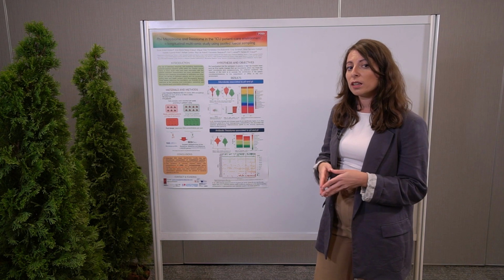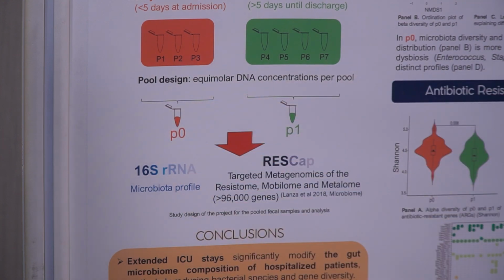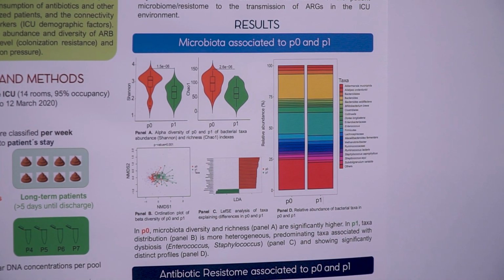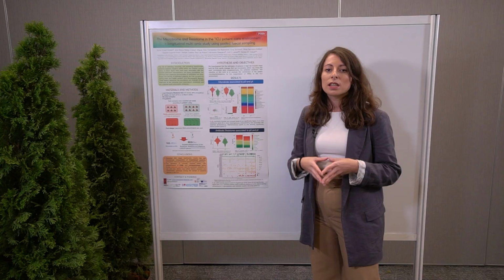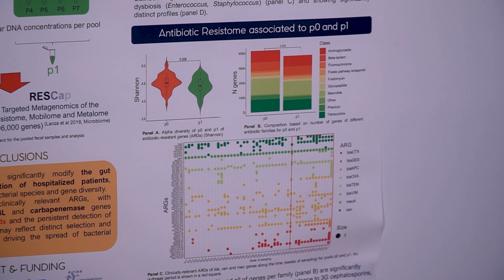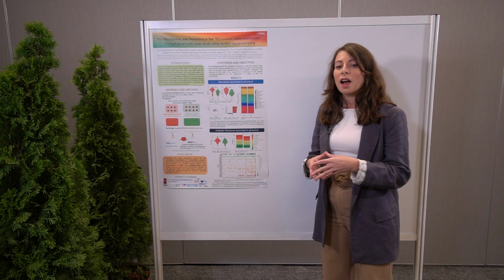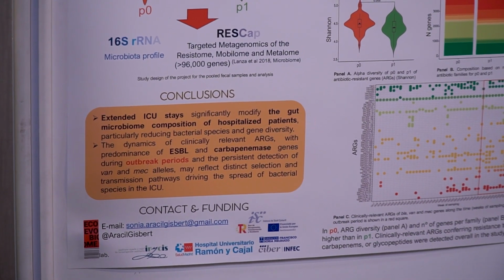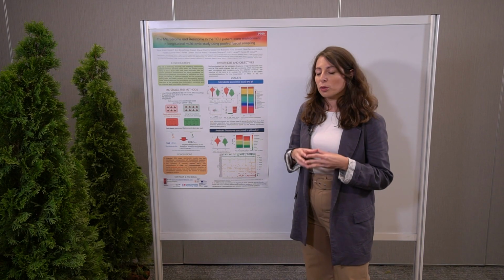The microbiome and resistome in the "ICU patient-care environment" | IMMEM XIV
Author: Sonia Aracil-Gisbert